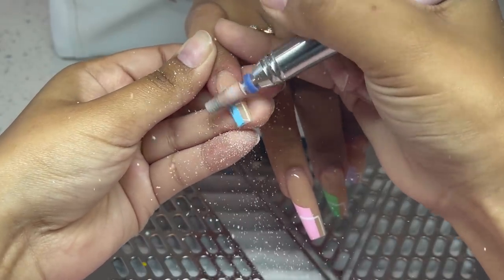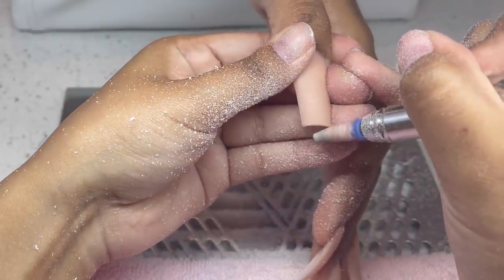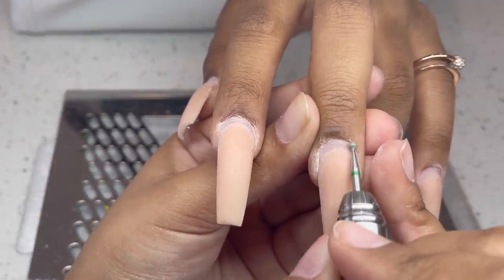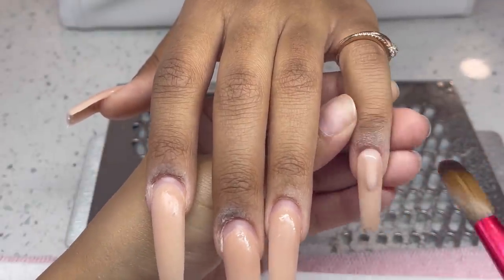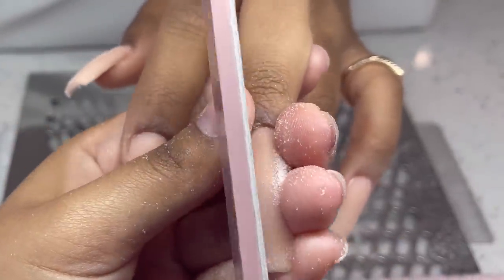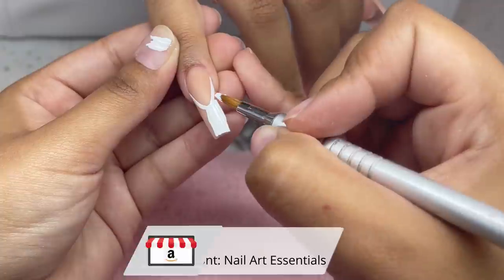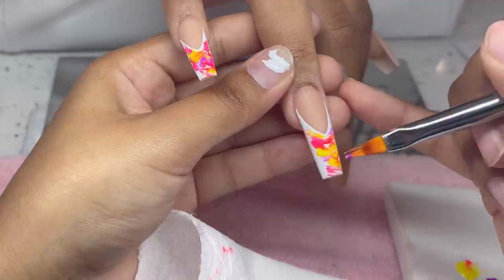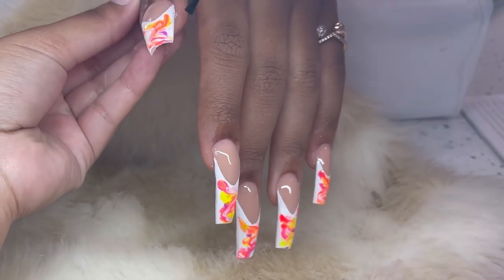Watch Me Work: Acrylic Fill + Summer French Marble Tutorial Using Gel Polish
New watch me work video for this super easy & fun neon summer look.

3D Nailart brush
Files